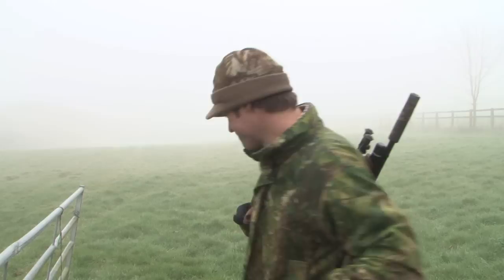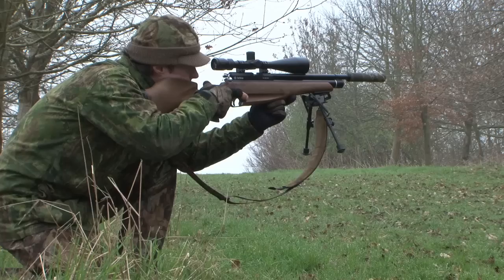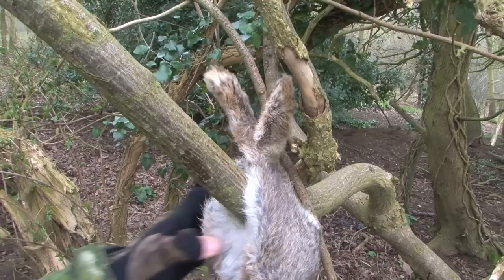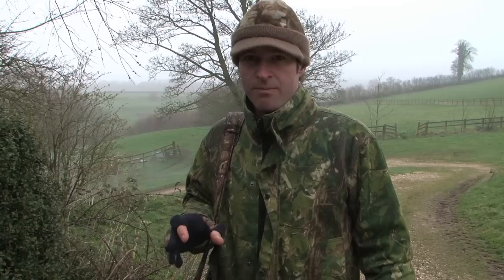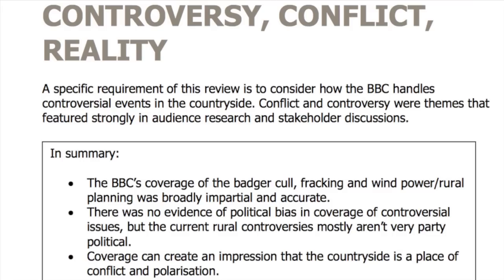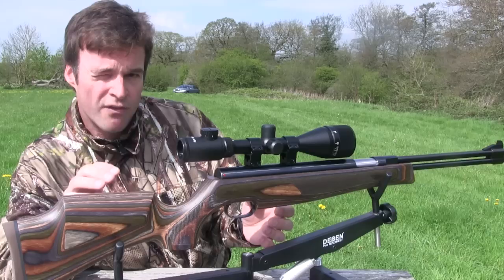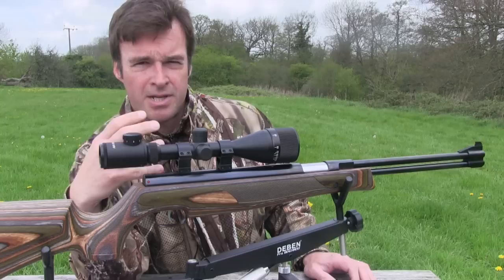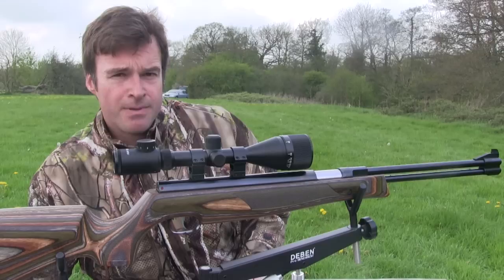The Airgun Show -- rabbit hunting and the iconic Weihrauch HW77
Grass-gobbling rabbits are in the crosshairs as Mat Manning takes on a pest control job at a stately home for episode three of The Airgun Show. It's a tough assignment, but fog and fire fail to halt the hunt, as Mat uses stalking and bipod tactics, plus his Daystate Mk4, to bag the bunnies in testing conditions.

And the legendary Weihrauch HW77 is on the test bench -- in its latest, special edition laminate stock guise. See how the eye-catching new incarnation of this iconic fixed-barrel springer fairs under Mat's scrutiny and on the target range.